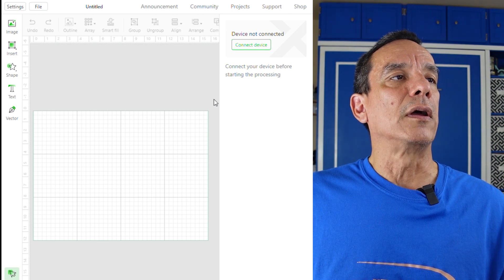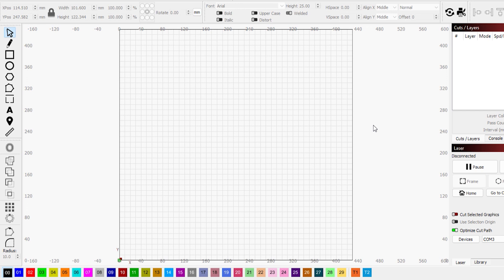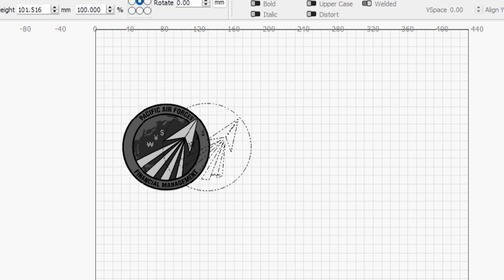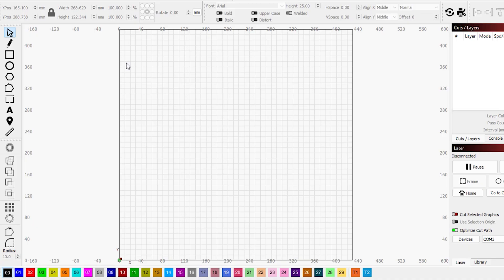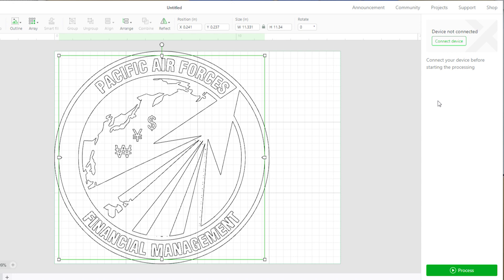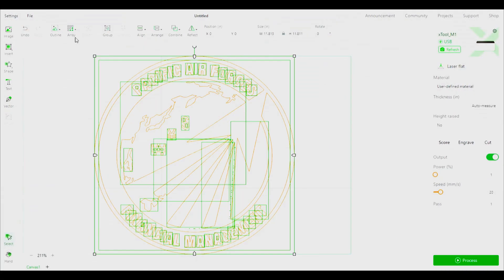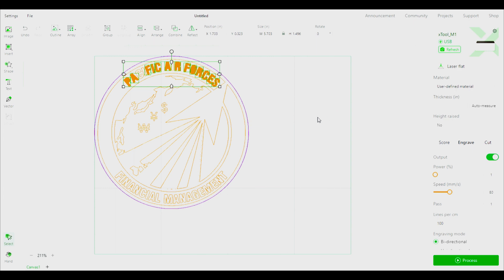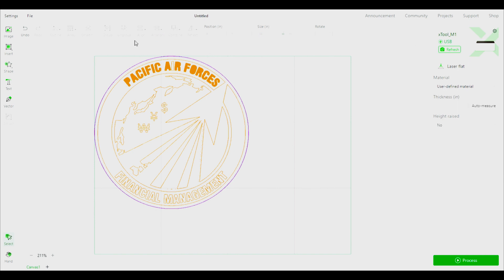How to Use Lightburn with xTool M1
In this video, we show you how we use Lightburn with xTool Creative Space (XCS), for our xTool M1.
■ xTool M1 Set